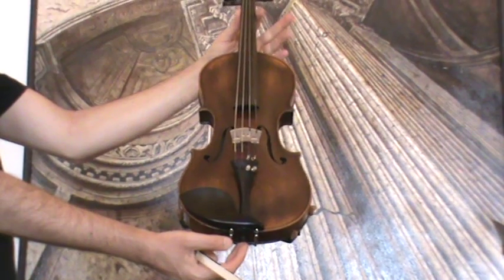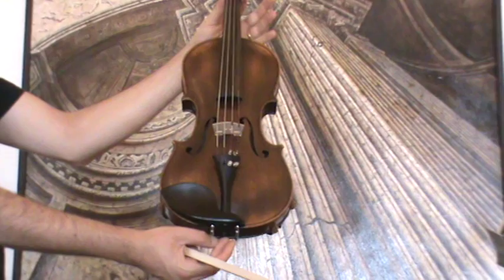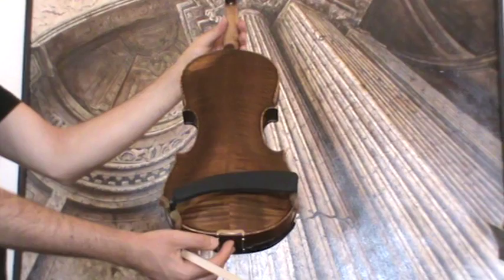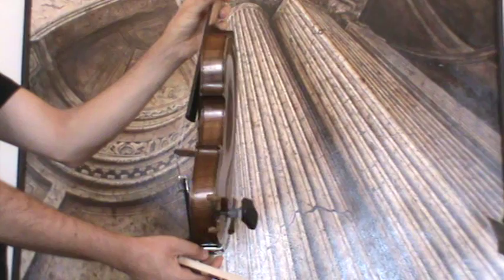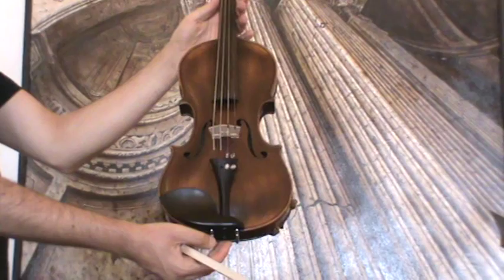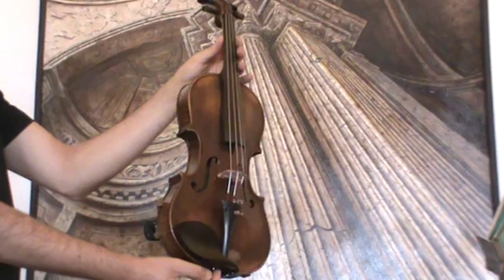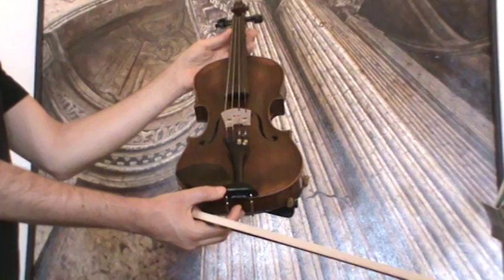♪♫# Fine old German violin Christian Gottfried Kessler バイオリン скрипка 小提琴 853